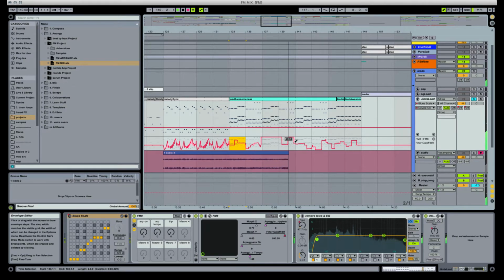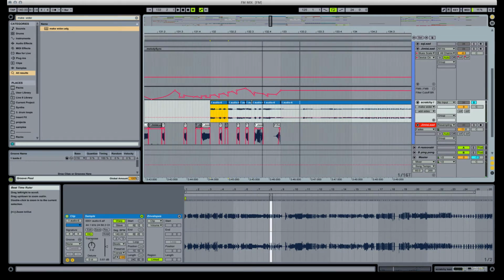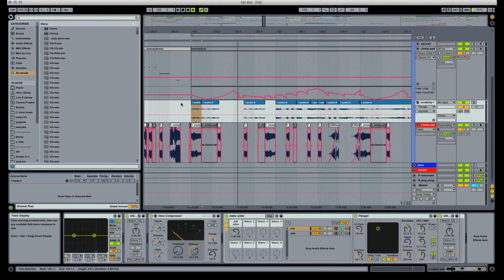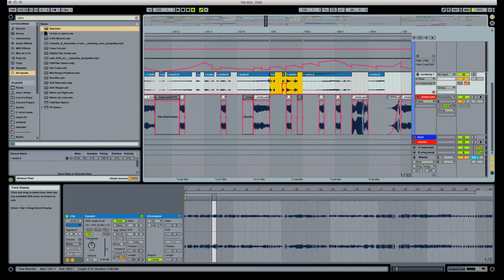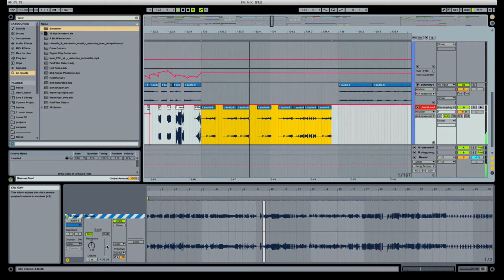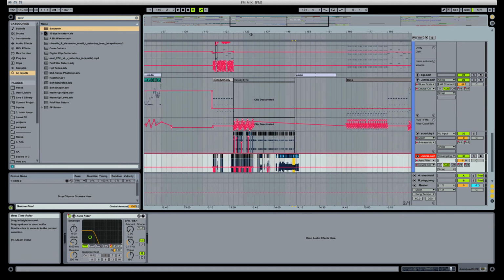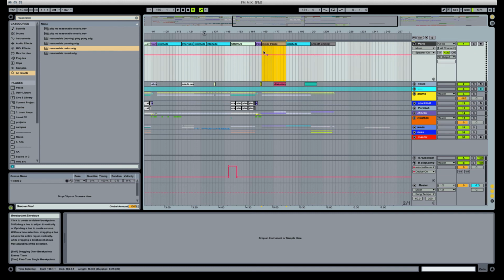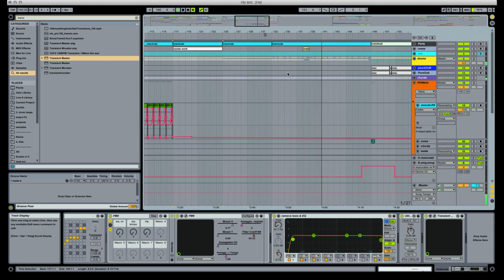SESSION to ARRANGE || AK producing (and explaining) - PART 9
almost there!